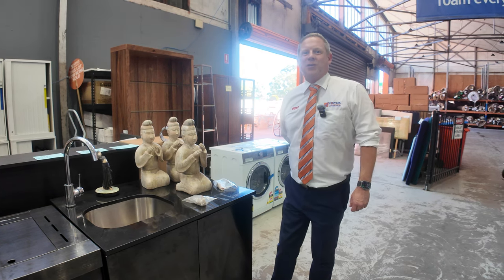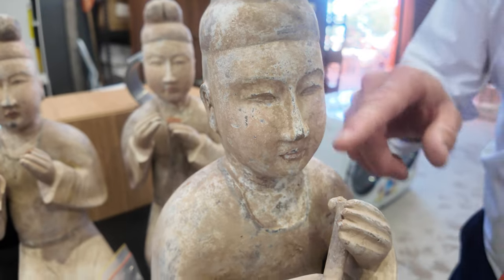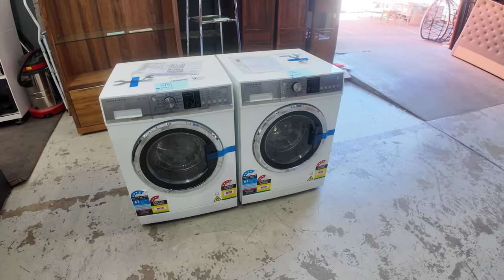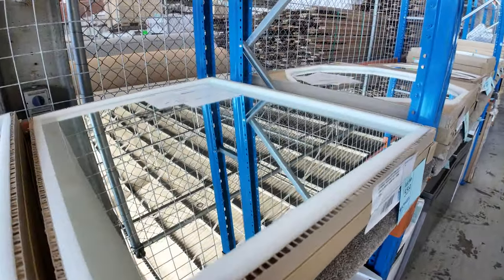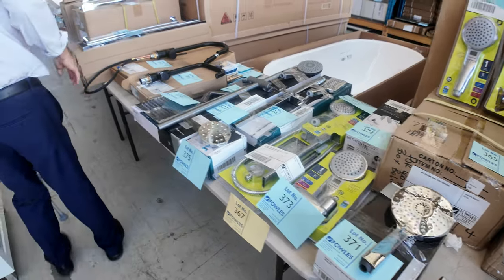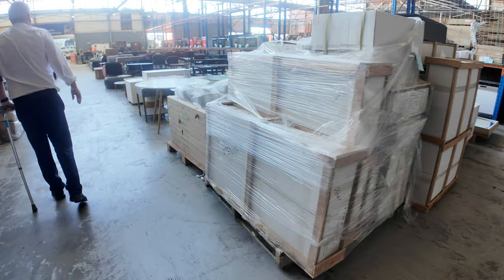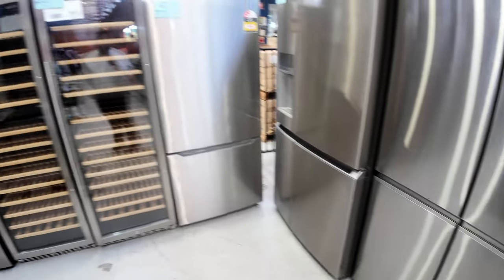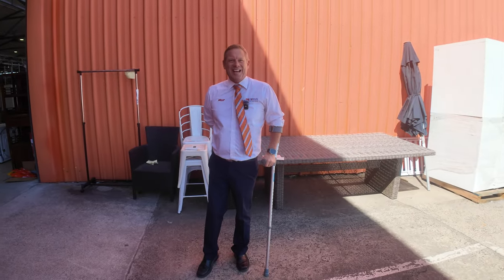Home Renovators Auction 6 March 2024